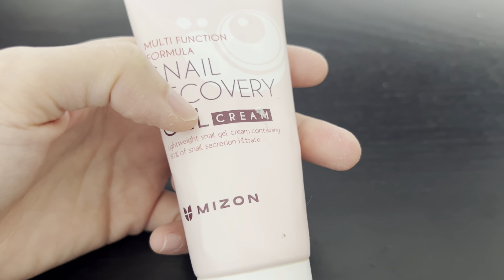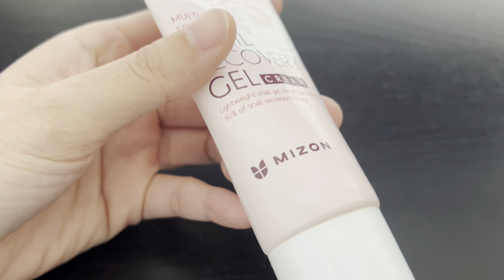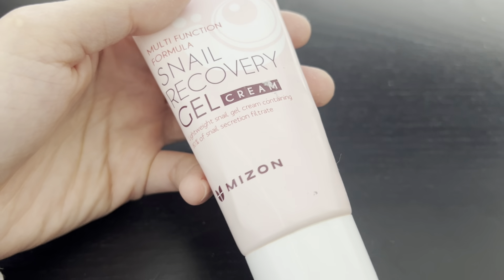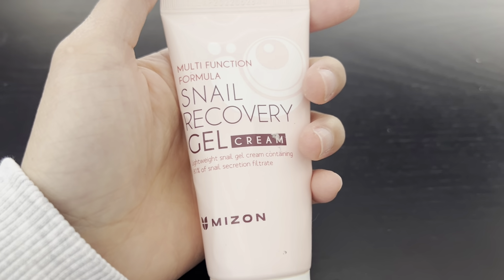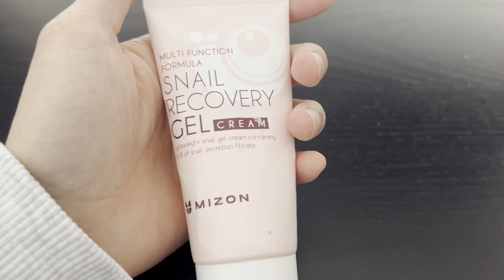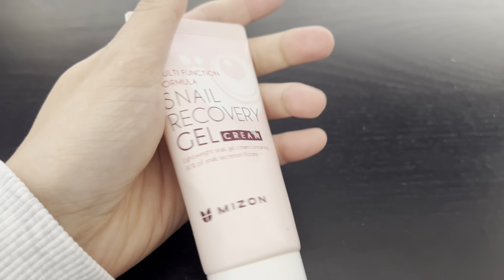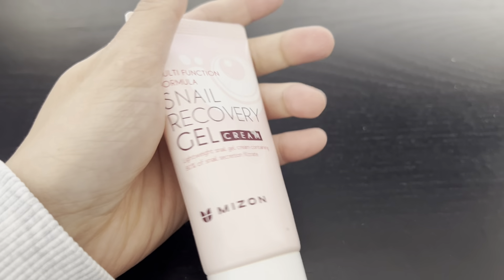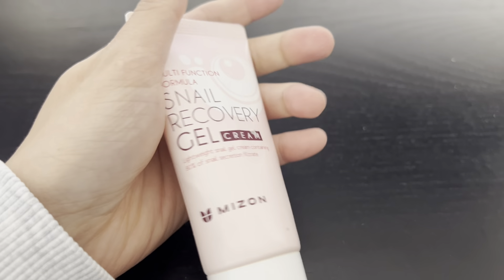MIZON Snail Recovery Gel Cream